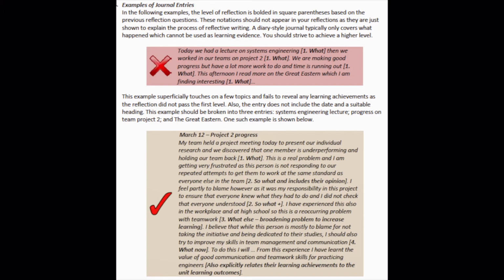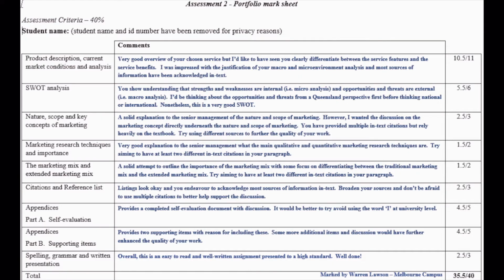Using exemplars as assessment support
Summary: In this video, Dr Jo Dargusch explains the need for the use of exemplars as students may not have had experience in completing the tasks you’ve set them to achieve.  Jo explains the exemplar as a support mechanism for other assessment support you include within your Moodle site.
Jo also explains the types and structures of an exemplar which students find useful to achieve the best results they can and to interpret how the lecturer or coordinator is applying the criteria and standards.

Dr Dargush also enlists other academics from various disciplines to explain how a range of exemplars are useful in demonstrating why an assessment piece has been successful, or unsuccessful, at a particular standard or level.

Jo further explains the ways in which a single exemplar can limit the perspective of a student on how the task is to be achieved and the importance of not using the exact exemplar for the task students are expected to achieve.  Rather using a closely associated exemplar which demonstrates the correlation between standards and criteria and how others have completed the task.

Final advice when creating exemplars:

• The exemplar should show key elements of the genre they are expected to reproduce.

• Unpack exemplars with students (via videos, tutorials, or annotations) to allow them to see the specific aspects which make it an example of quality work.

• Provide exemplars at a range of standards of achievement as this may help students better understand what distinguishes high from low quality work.

• Do not provide a copy of the exact task students need to complete as this can encourage plagiarism and limit student assessment creativity.

Reflective Practice questions

• How could you design an exemplar which highlights key features of the task, but does not limit students’ creativity or assessment approach?

• Have you shown students what is both effective and ineffective about an exemplar you have provided?

• Have you made connections for students between the criteria and standards and the exemplar?